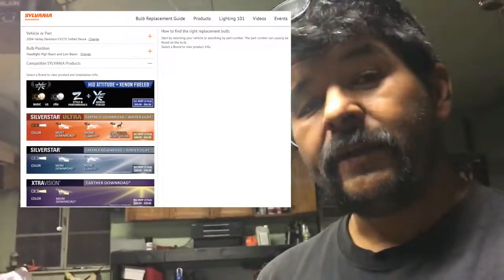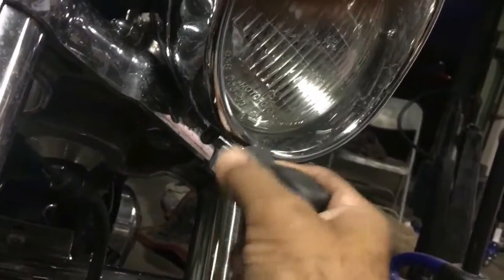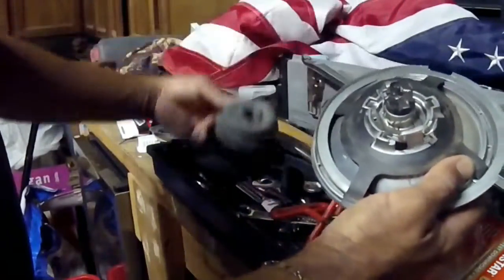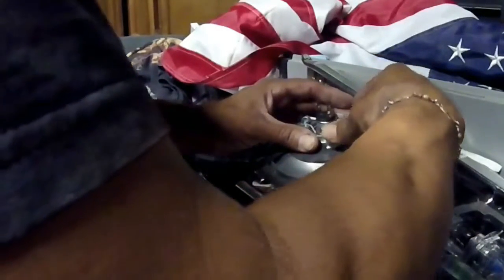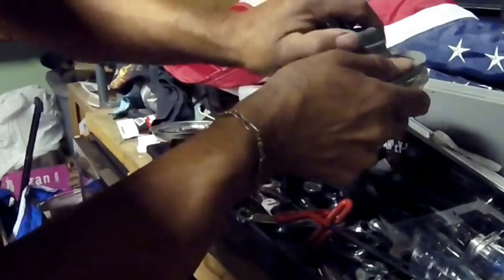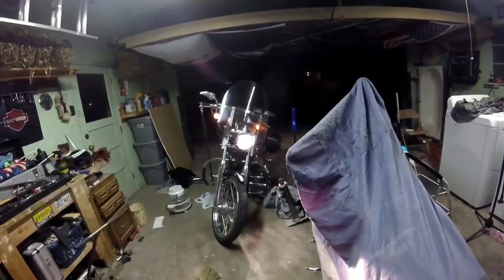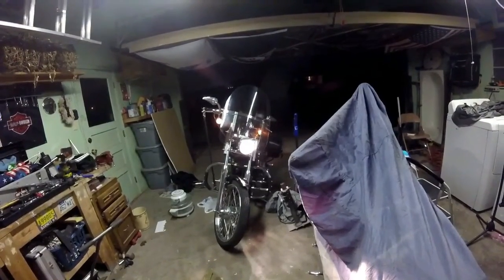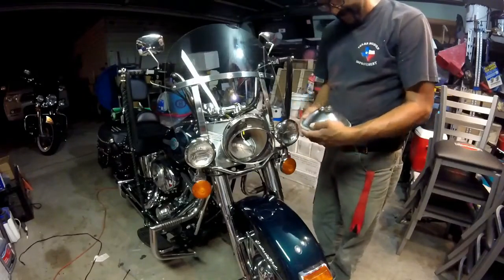How to video - replace Head Lamp lens Bulb on a 2004 Harley Davidson Softail Deuce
I made this video for the do it "yourselfers" Riders like me that cannot afford taking my bike in to the shop.  This is simply an alternative to spending all your money. This is a How to video - Replace Head Lamp lens Bulb on a 2004 Harley Davidson  Softail Deuce